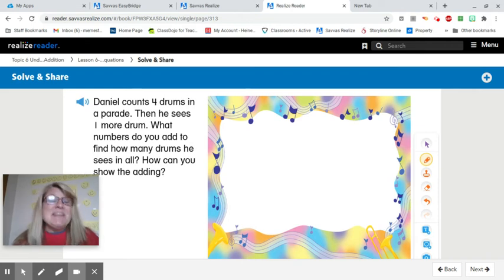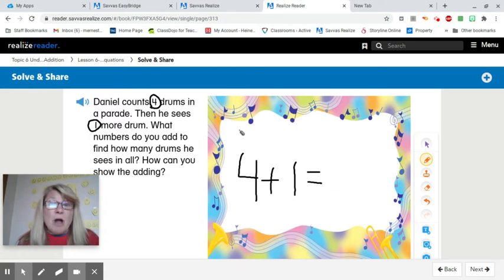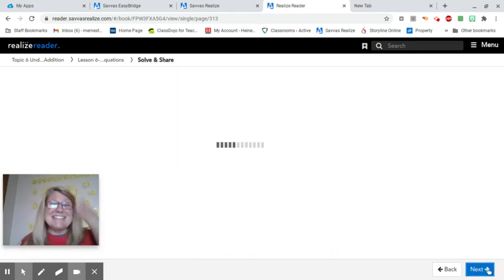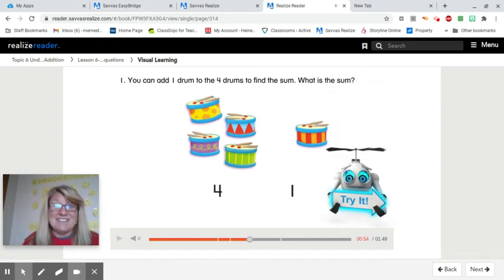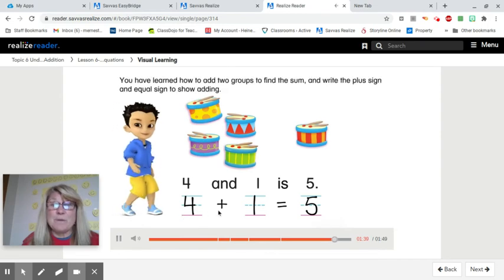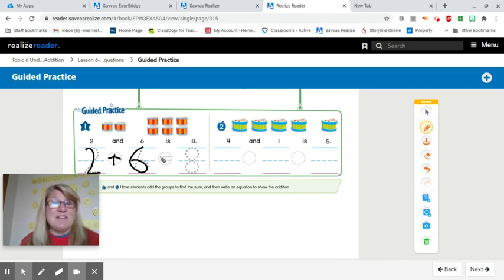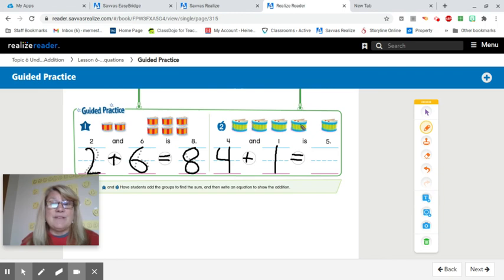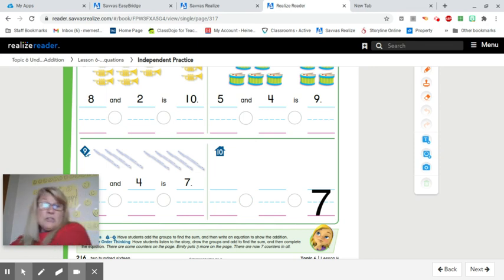Math: 6.4 ~ Explain Addition with Equations